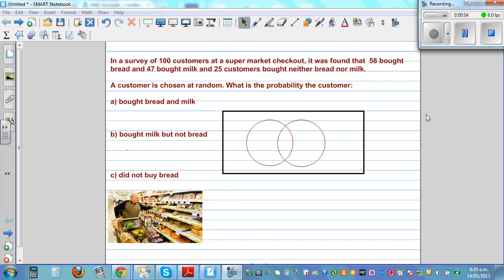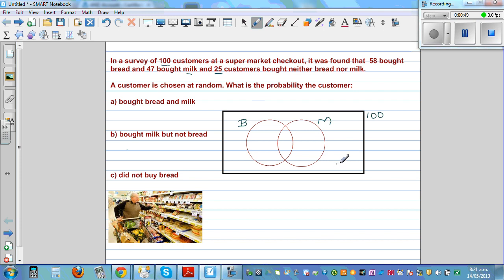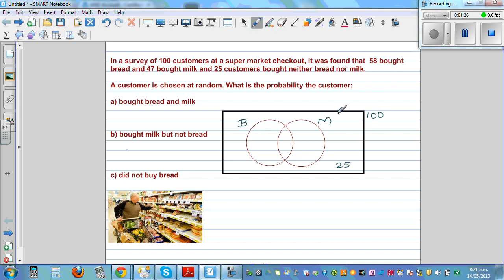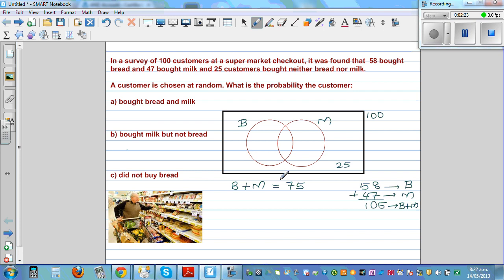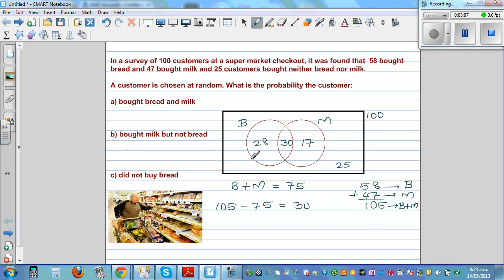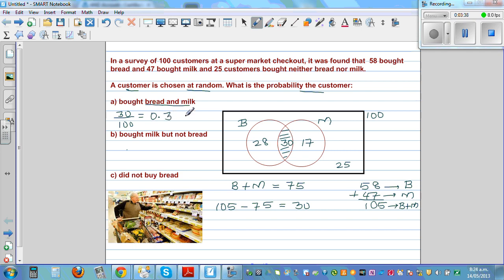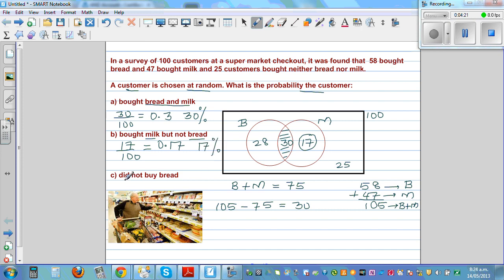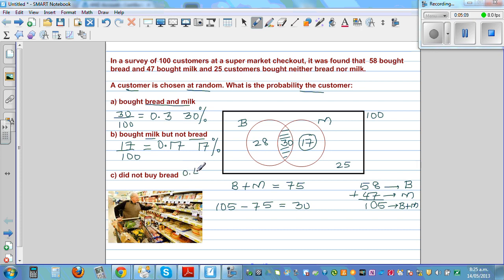Using Venn diagram to solve problems- supermarket survey - Bread or milk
In this video I have shown how you can use Venn diagram to solve probability problems like probability involved in super market survey - buying of milk and bread in the supermarket.